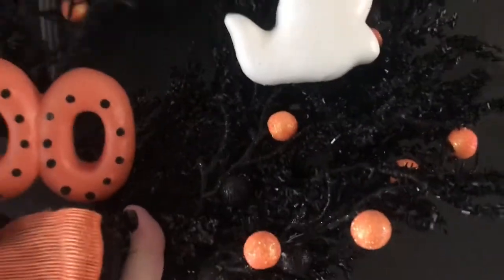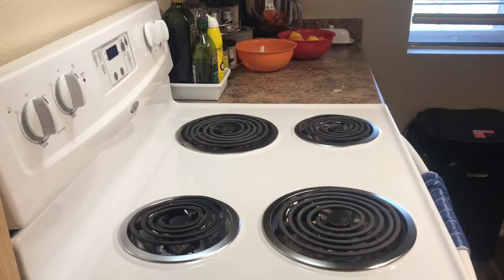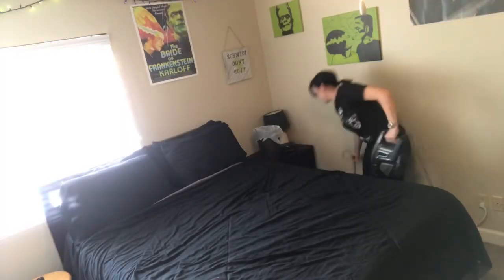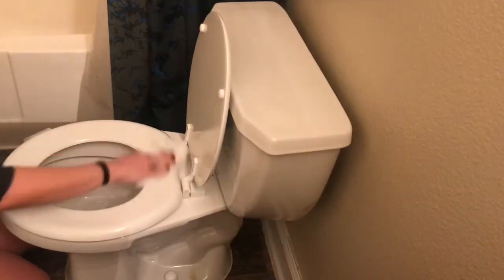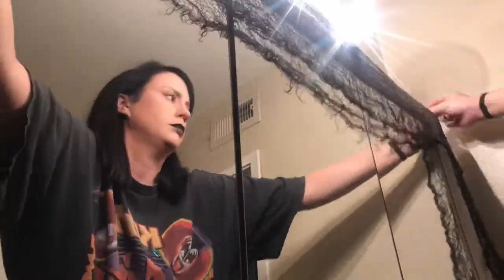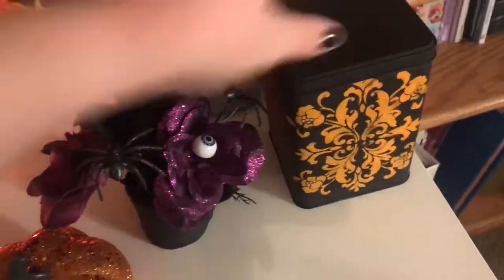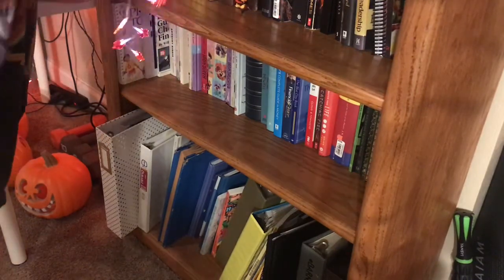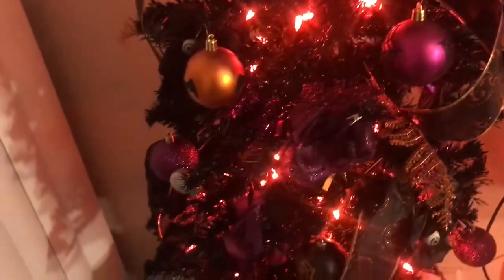HALLOWEEN CLEAN & DECORATE WITH ME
Hi Spooky Friends!
Today I am taking you through a sPOokY clean and decorate with me!! I hope you love Halloween as much as I do. 👻 Tag me on Instagram @shelbianneschmidt when you post about your Halloween decorations!